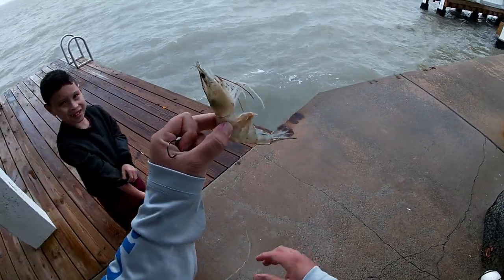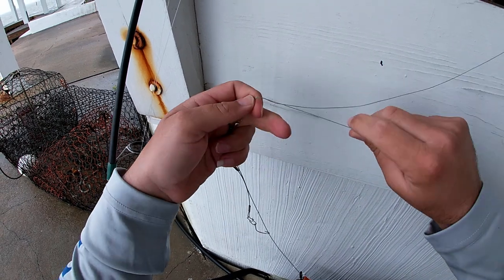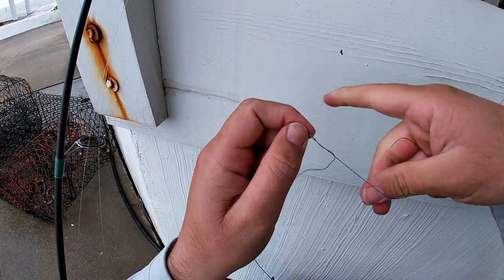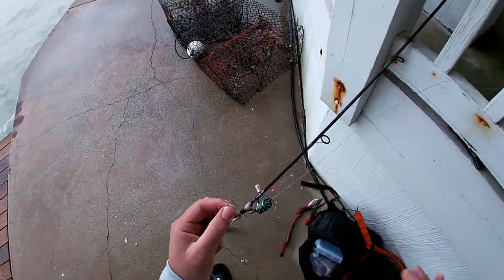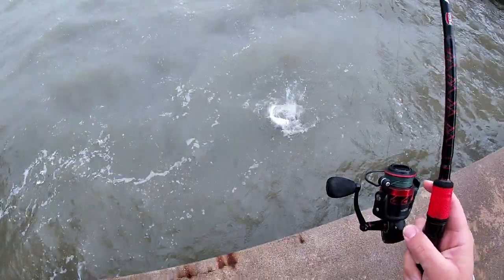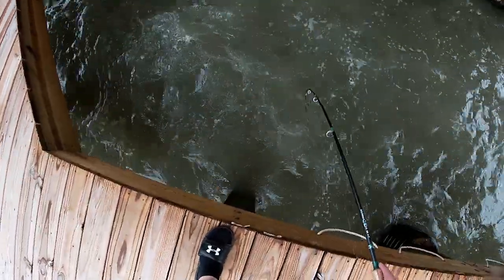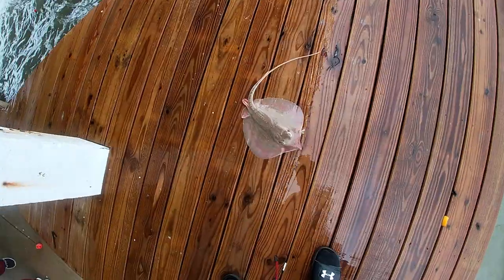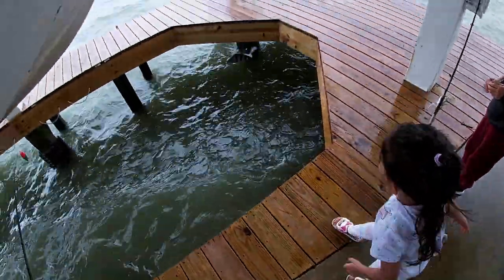GALVESTON BEACH HOUSE FISHING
GALVESTON BEACH HOUSE FISHING WITH THE FAMILY. HAD A GOOD TIME EVEN THOUGH IT WAS A RAINY WINDY DAY.  SLOW DAY.

THANK YOU FISHING FAM FOR THE SUPPORT. PLEASE HELP THE CHANNEL GROW TO HELP KEEP ME DOING WHAT I LOVE (FISHING. )